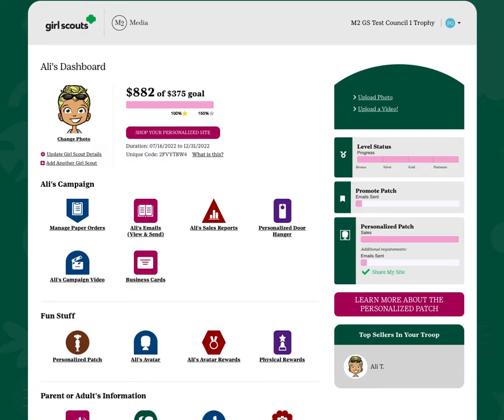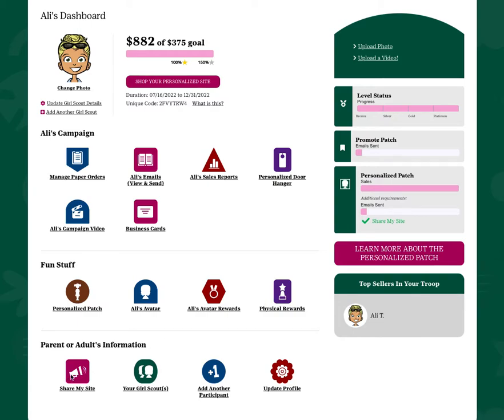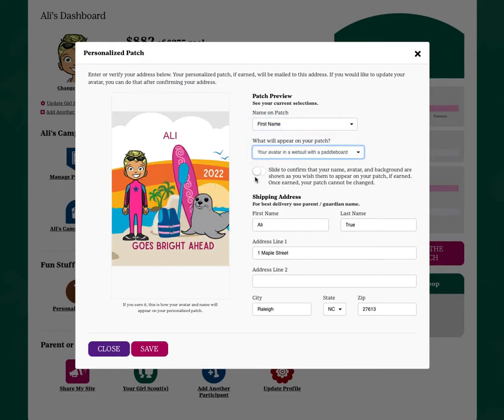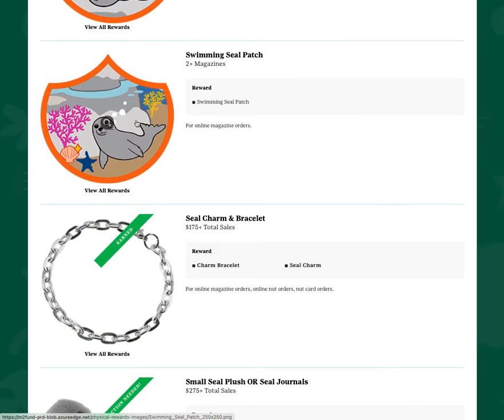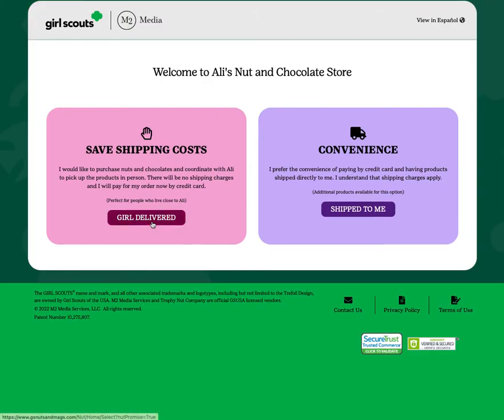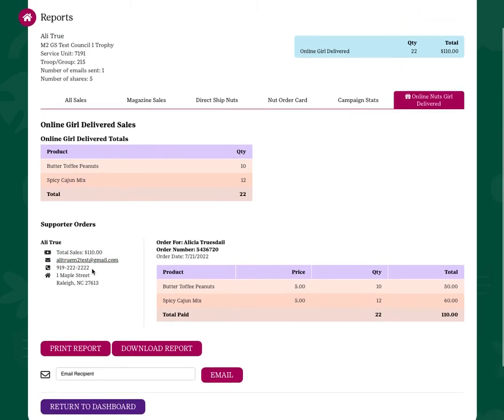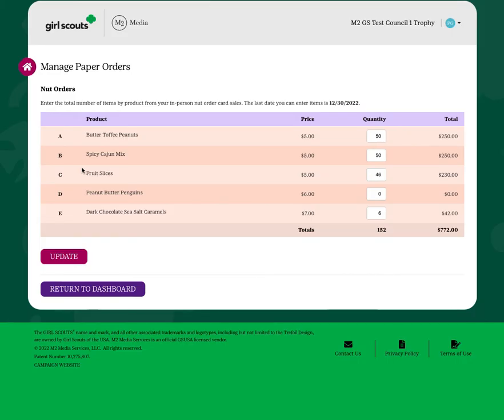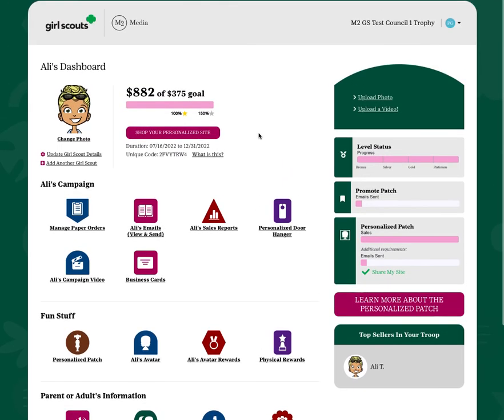2023 Fall Product Program: View the Girl Dashboard and Track Progress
Learn how to track your Girl Scout's progress using her site during the 2023 Fall Product Program.